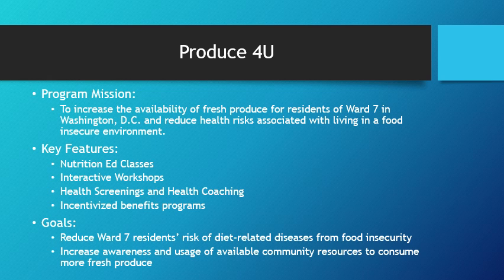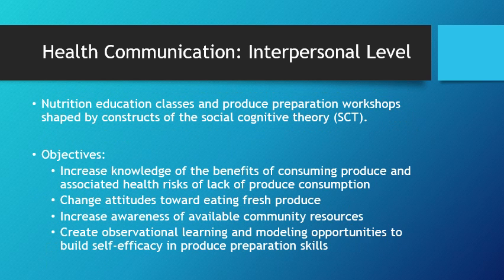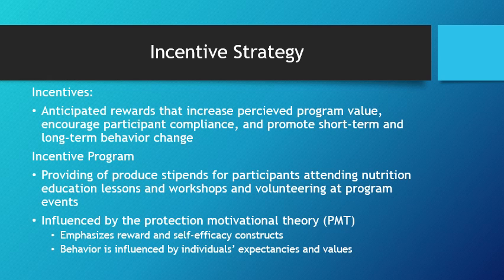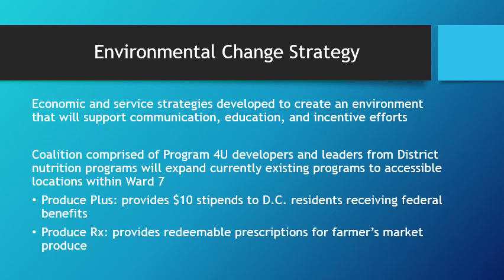Charelle Hadrick Multi-Strategy Approach